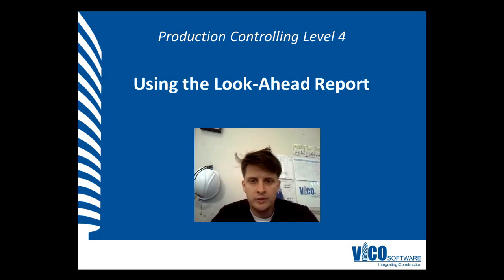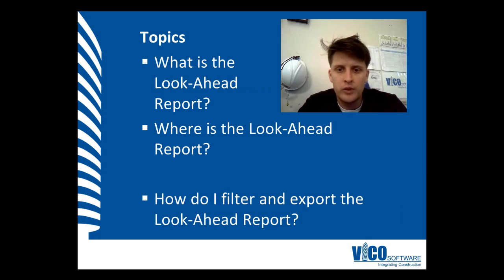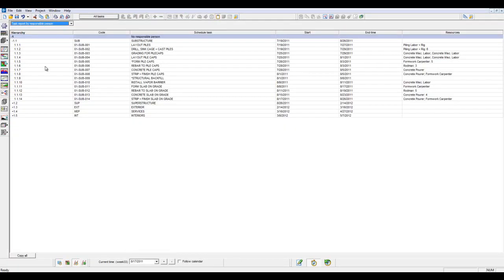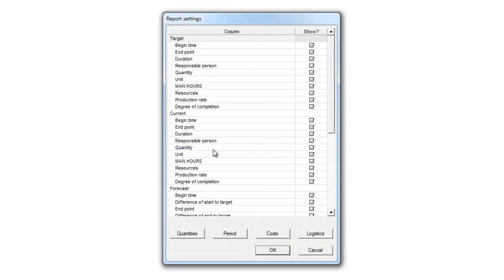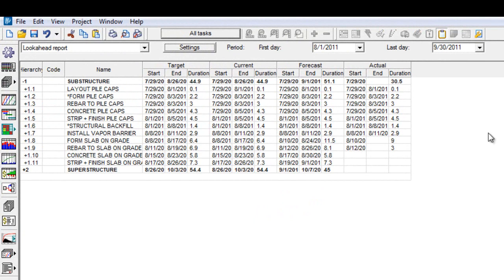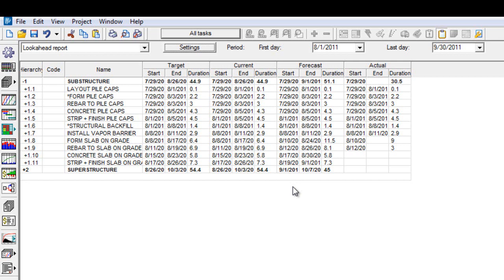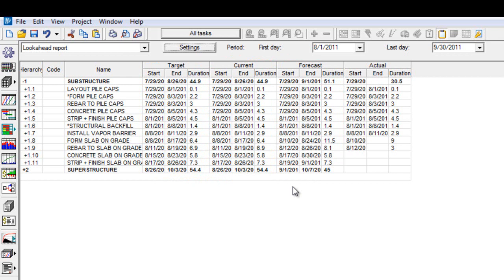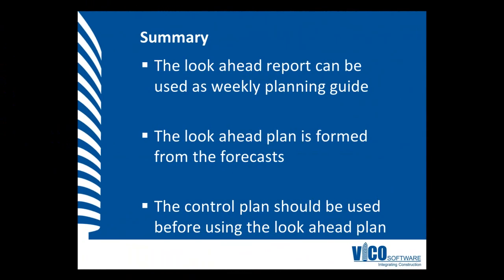PC-L4-04 Using the Look-Ahead Report in the Trailer.wmv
After all the actuals have been entered, and after all Control Actions have been applied, it's time to see what's on tap for a particular section or system of the building.  The Look-Ahead Report is a snapshot for the Superintendents to concentrate their efforts on start and finish dates and which tasks need to be completed.

Best practice: Superintendents can print out extra copies for the crews and review these work plan synopses on Monday morning in the trailer, or whichever day of the week makes sense based on when actuals and Control Actions are entered.  This is the time to review resource mobilization plans and make sure everyone is "singing from the same hymnal."

You can download the complete set of Vico Office Video Training Tutorials